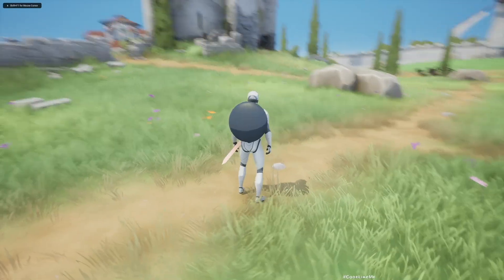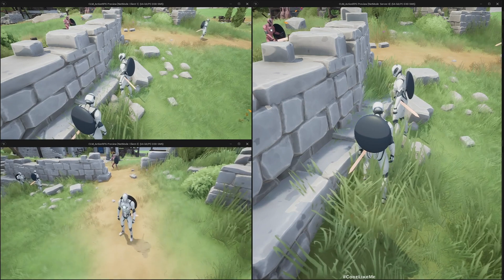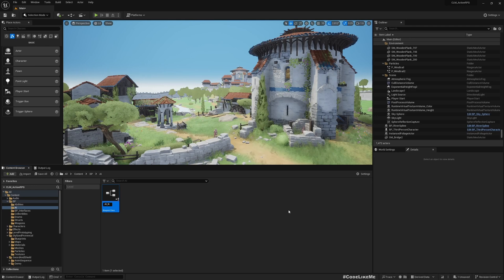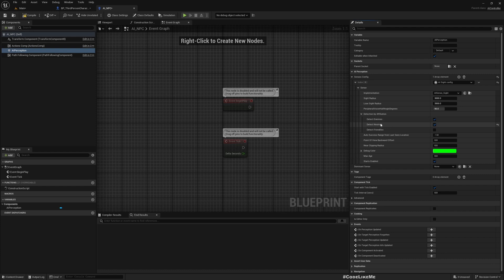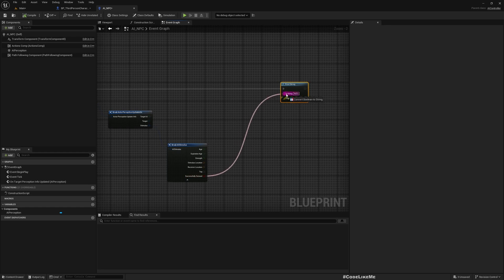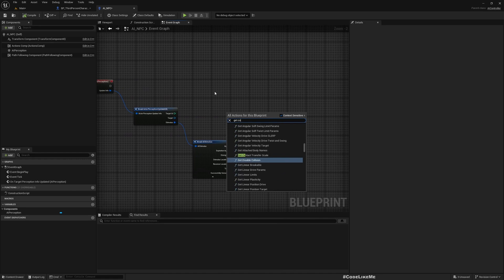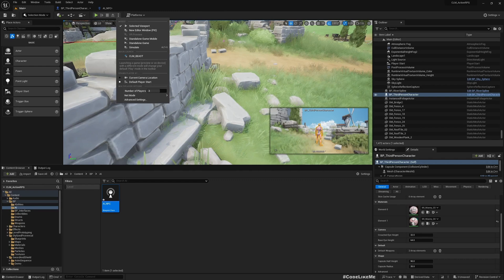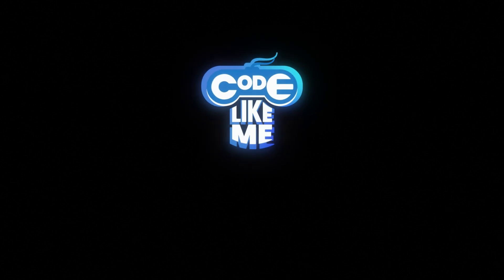AI Perception - Unreal Engine Action RPG #30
Today we are going to start working on AI system for the game. Here, we will first setup an AI controller for the NPC characters and add a AI perception component and implement sight perception for the AI character. After that, we will implement a simple behavior to equip the sword when the AI character perceive the player and un equip when player move away from the vision area of the AI character. We will trigger equip and unequip abilities from the AI controller to achieve this simple behavior.